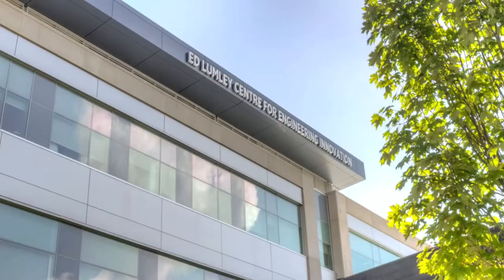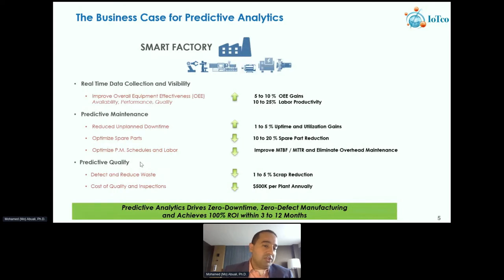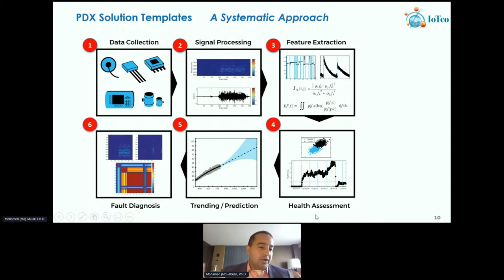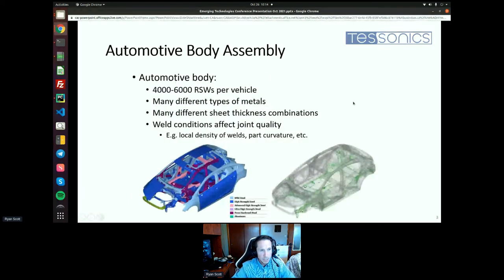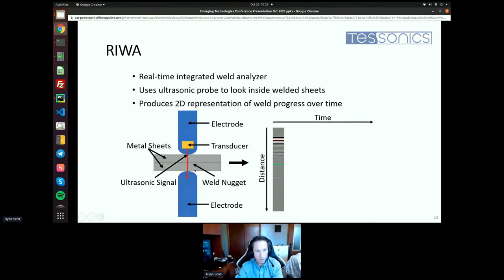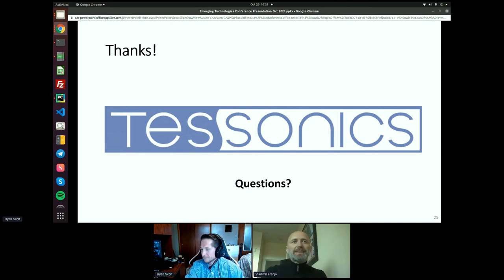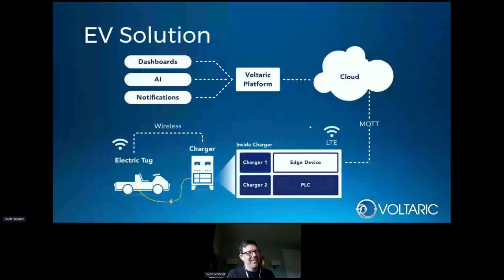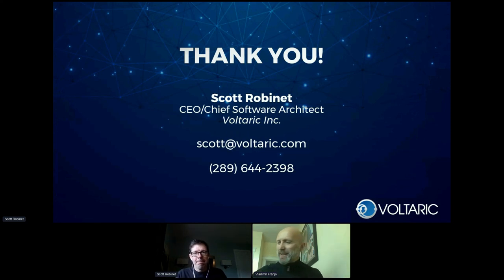Artificial Intelligence Breakout Session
Recorded on Tuesday, October 26, 2021

The artificial intelligence breakout speakers include:
- Mo Abuali, IoTco
- Ryan Scott, Tessonics
- Scott Robinet, Voltaric
- Moderator: Vladamir Franjo, NRC-IRAP

Windsor-Essex, Ontario, Canada is an international hub for automation with over 300 companies involved in the engineering, design and production of cutting-edge advanced manufacturing systems across many sectors (incl. automotive, agribusiness, aerospace, mobility and more). The region is leading trends in automation including optimizing the implementation of Industry 4.0 and adopting the next generation of technologies. Through collaboration with private industry, government and educational institutions, we will continue to deliver and adapt to future systems and remain a global leader in automation. Emerging Technologies in Automation Conference and Trade Show is held annually in Windsor-Essex. This event brings together international leaders in automation and technology, experts in advanced manufacturing, and supply chain purchasers. With over 350 attendees, 50 exhibitors and world-class presenters, this internationally recognized conference is where inspiration, idea-generation and innovation come together and shape future industry.